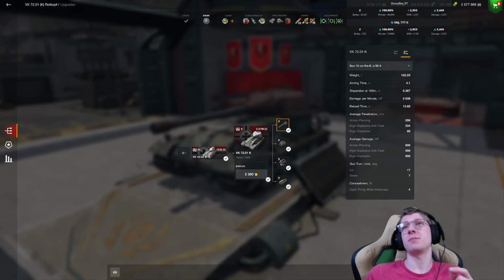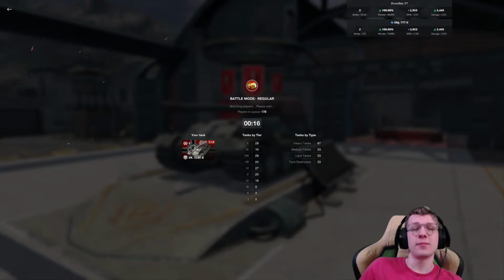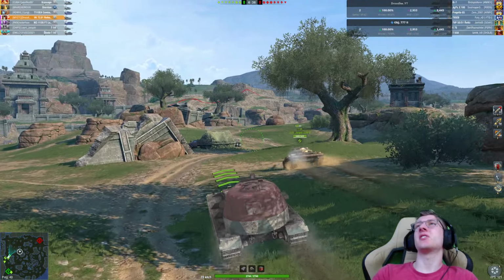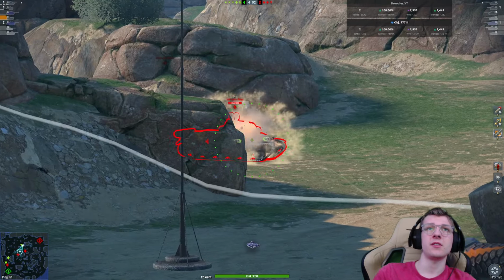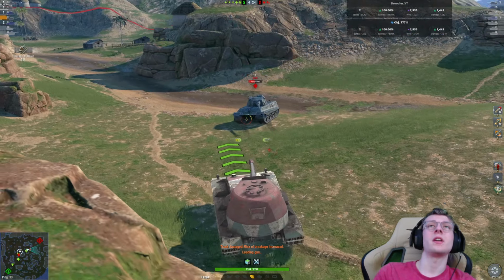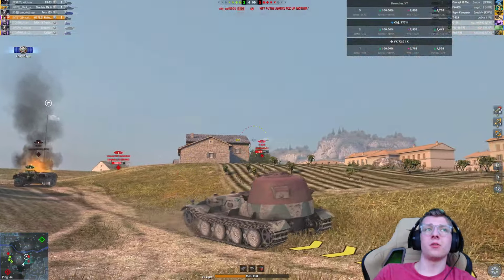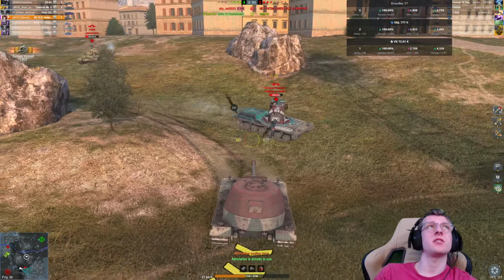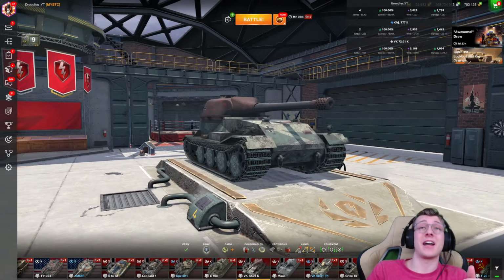THIS TANK IS UNDERRATED AND BROKEN!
In today's video ill be playing in the tier 10 VK 72.01K and showcasing it's capabilities!